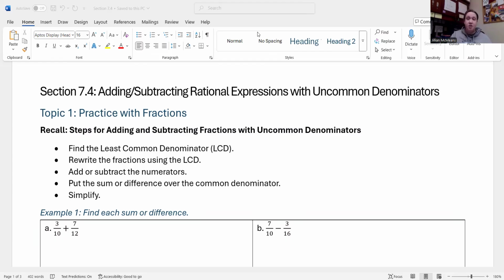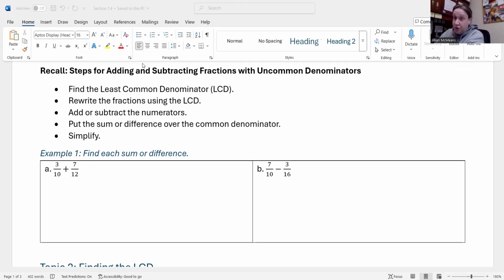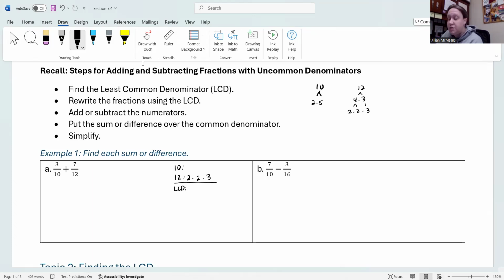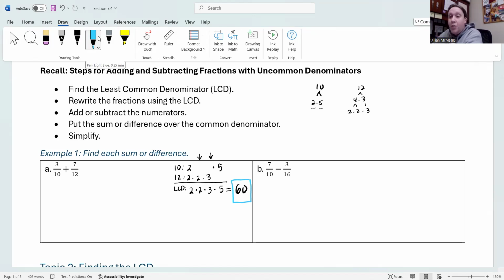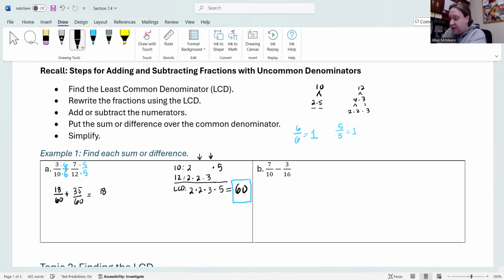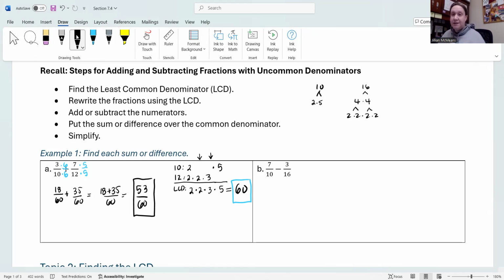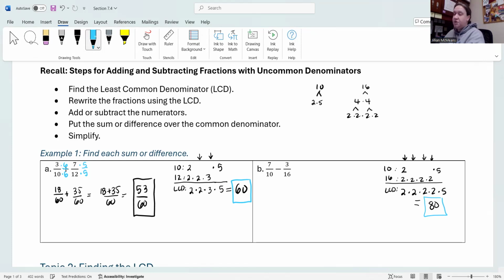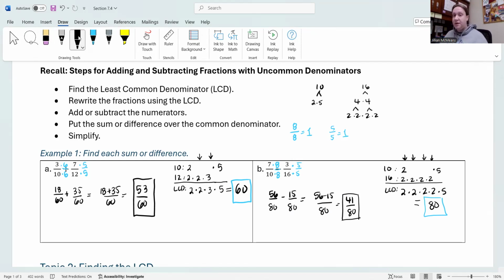MAT 035 Section 7.4 Topic 1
Review Adding and Subtracting Fractions in Preparation for Adding and Subtracting Rational Expressions (Uncommon Denominators)